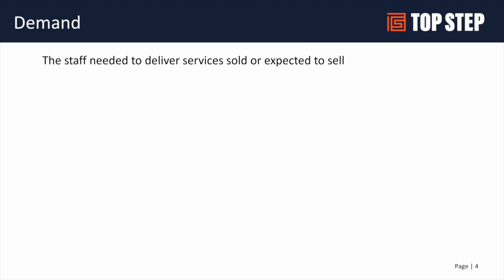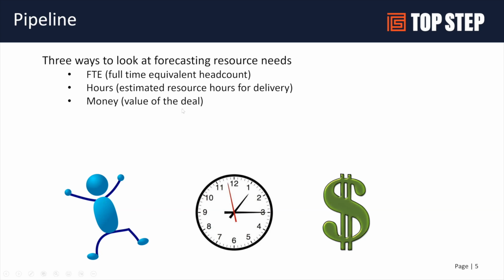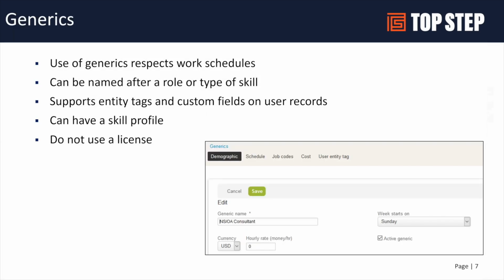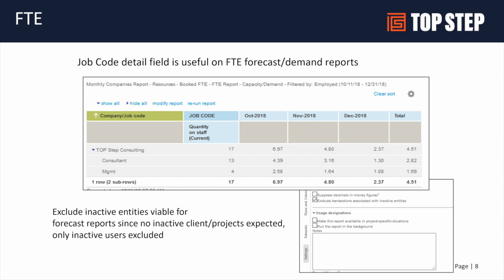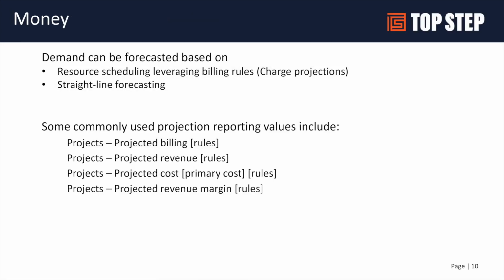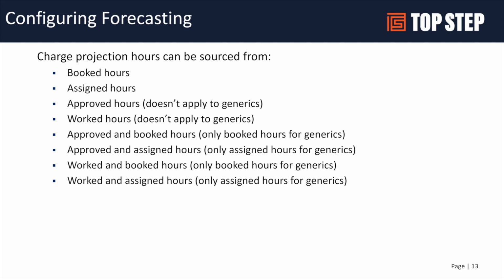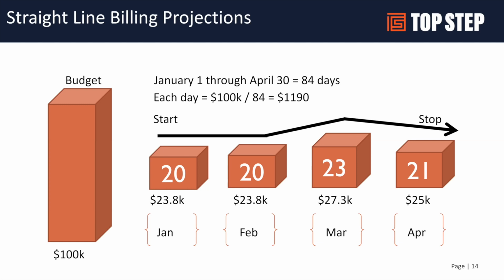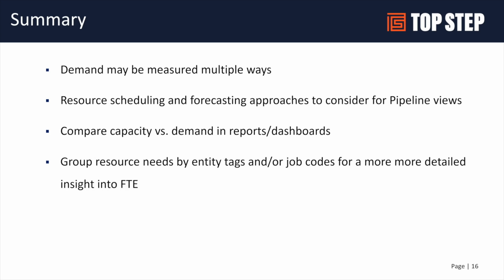Demand Planning in Netsuite OpenAir